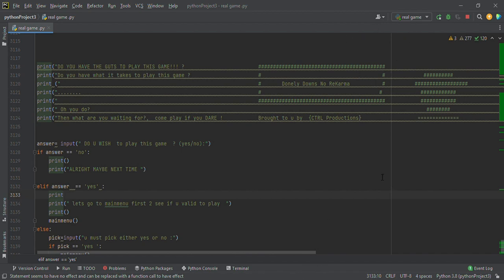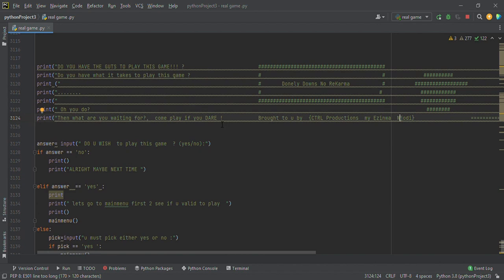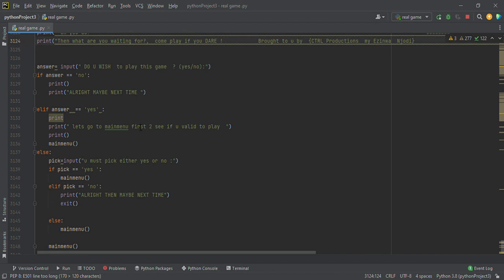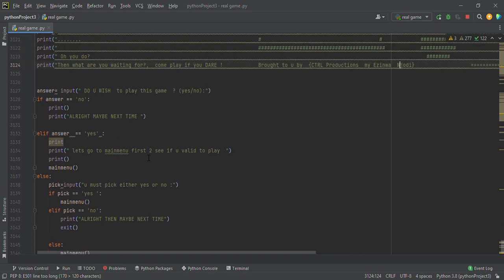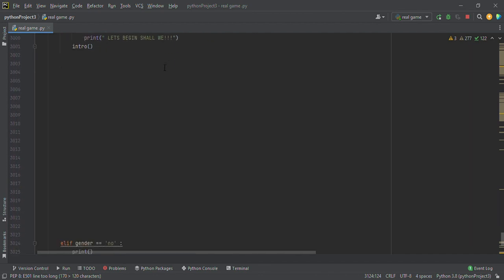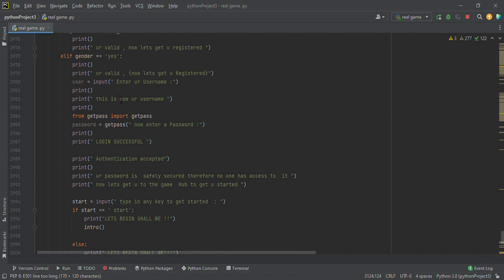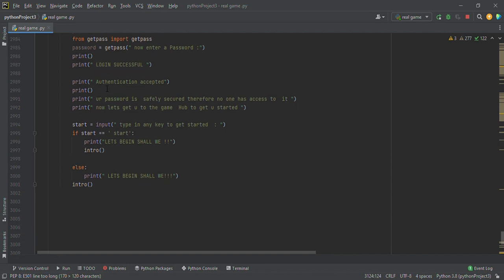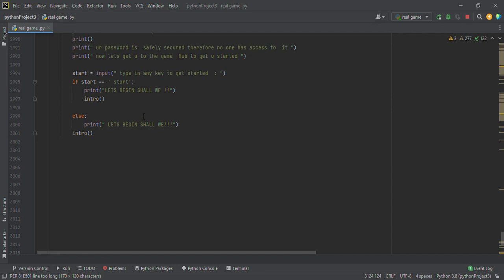1) real game py 2022 04 14 18 18 24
I was able to screen record my project so here is a talk through on the introduction to the start of my game where I talk on my process of developing the program